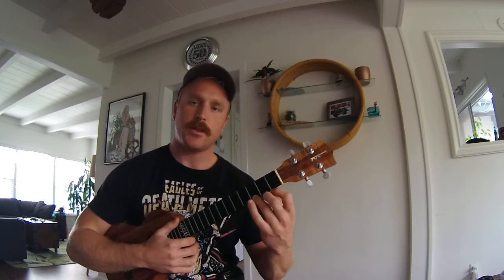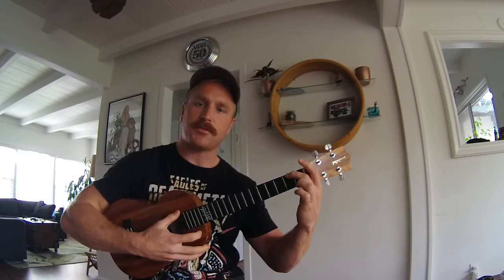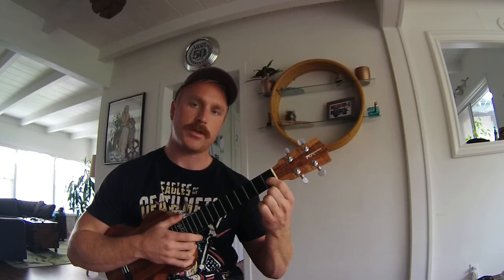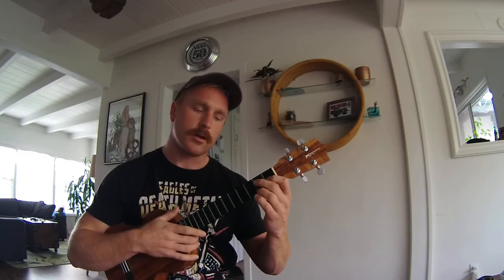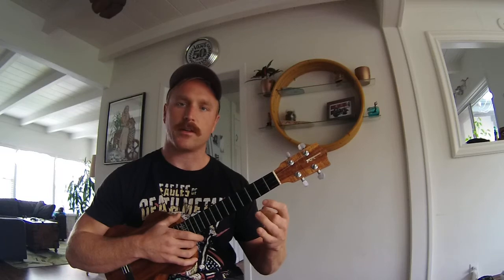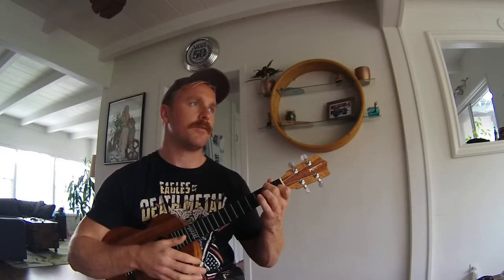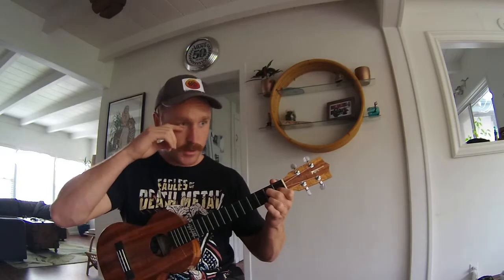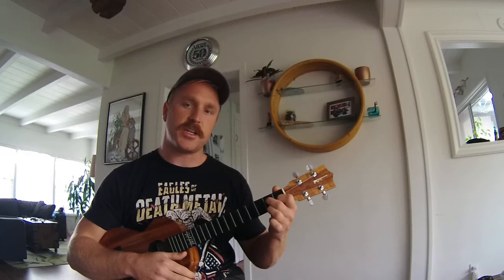Ukulele Lesson: Easy Chords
C F Aminor G7
I go live on Instagram every Sunday 5pm PST to teach